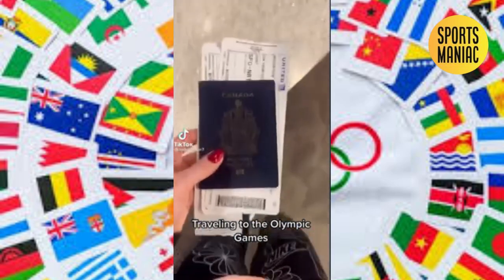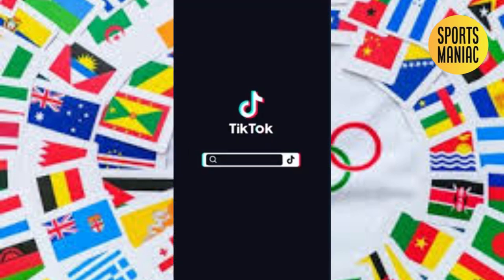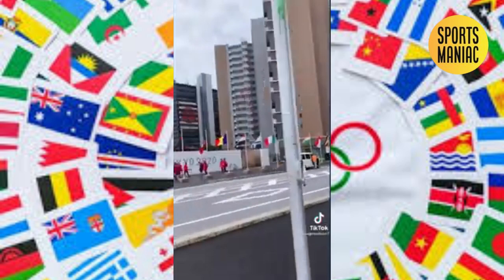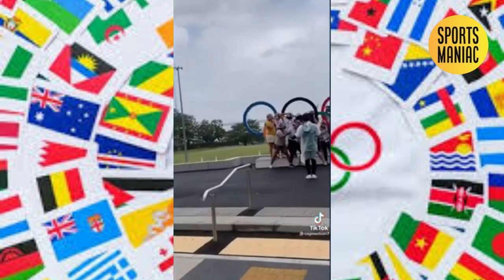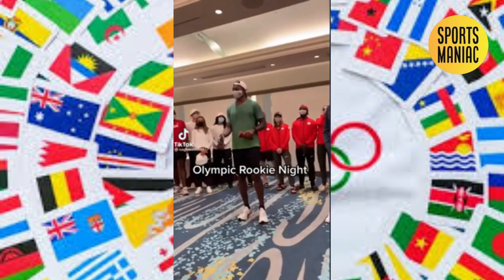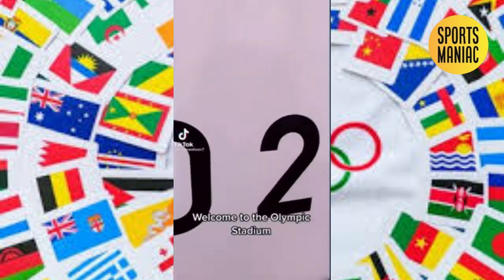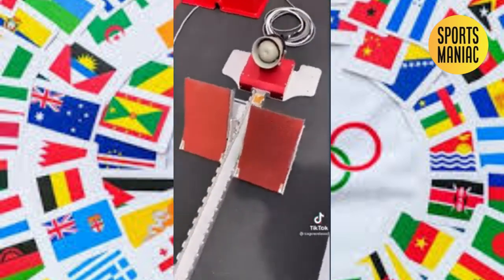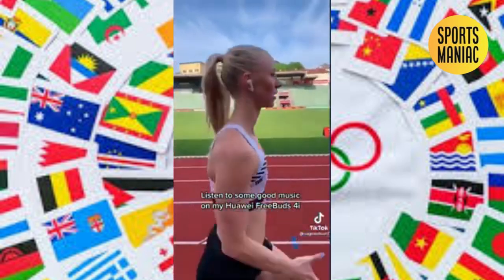Sage Watson Canadian Olympic athlete share Olympics village tour